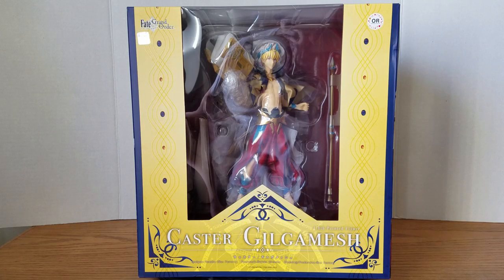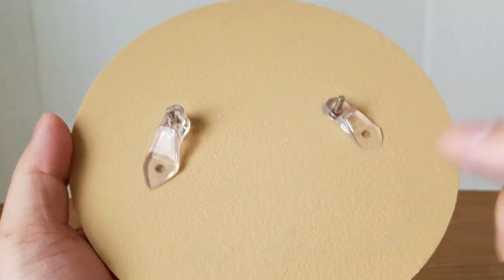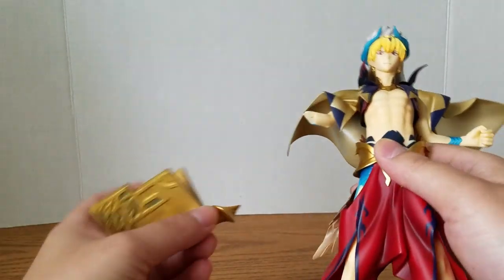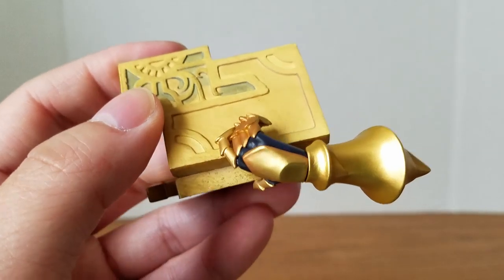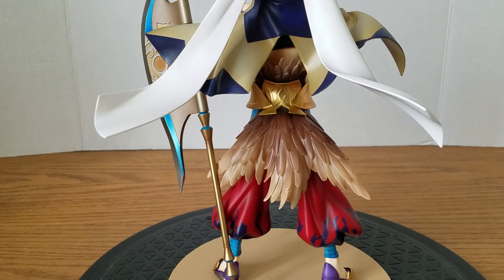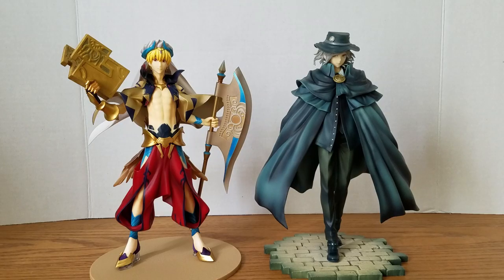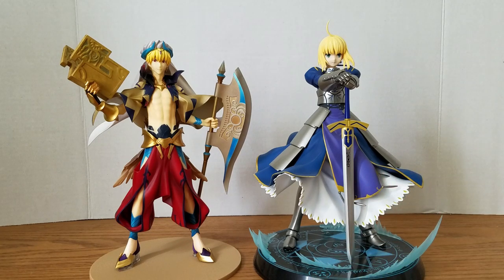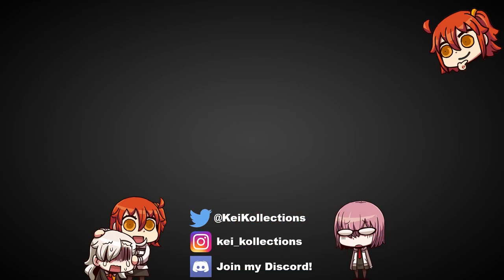Fate Grand Order | Caster Gilgamesh - 1/8 Scale Figure Unboxing (Orange Rouge)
The Wise King Of Uruk is here! Easily one of the best characters in the Fate Franchise. Here is an unboxing of the 1/8 scale Caster Gilgamesh from Orange Rouge.

***Tremendous thanks to my Patrons***
-Darkcry
-Merlanda
-Rosie
-Ryaz
-Junior League
-Pantheon
-Rikune
-Vivace
-Wes Woods
-Osakabehime
-SpartanX425
-Edwin Robles
-Kylie Denton
-Nathandarc